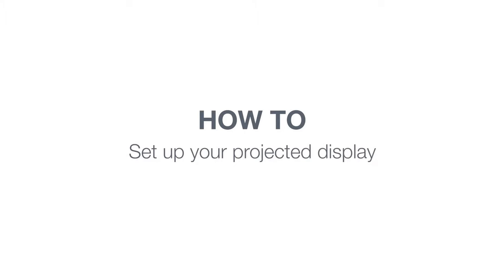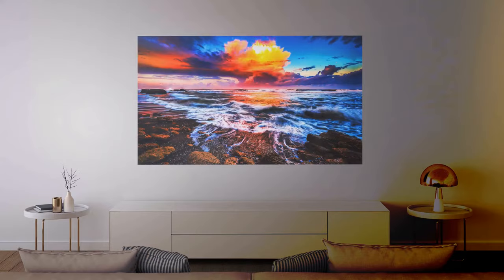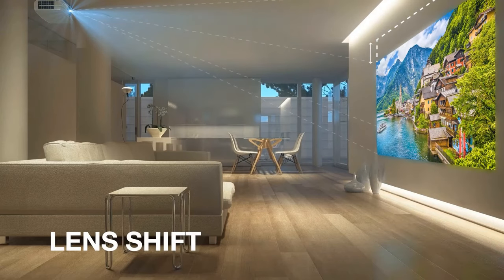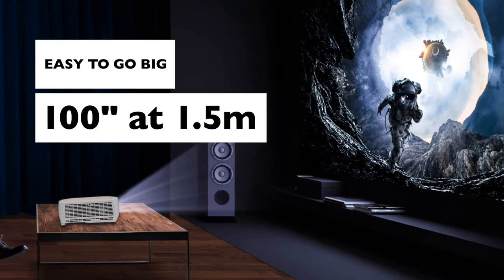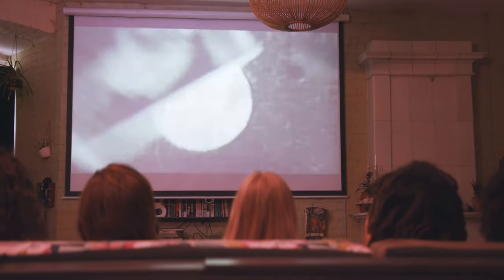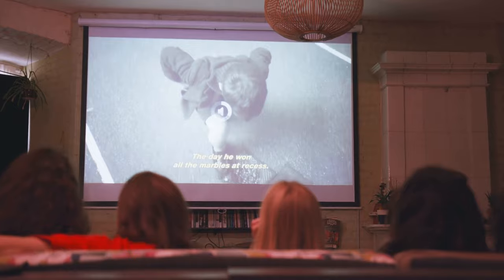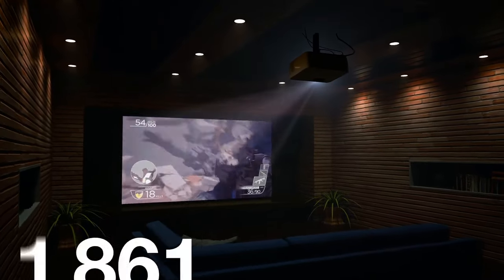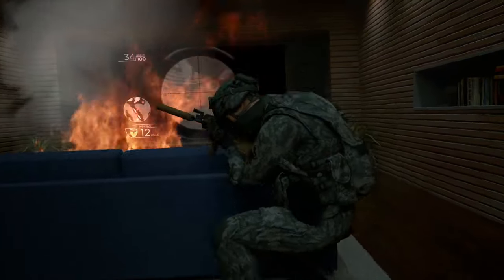Best Budget Short Throw Projector in 2024 - DON'T BUY BEFORE WATCHING!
✨ Links to the products we reviewed in our roundup:
Optoma Gt1080Hdr
Benq Th671St
Viewsonic Px706Hd

Hey everyone, it’s Mark here from the Blumoo channel, and today we’re diving into something I know a lot of you have been curious about – finding that perfect, budget-friendly short-throw projector for your home or office. You know, the kind that lets you get a massive screen size without needing, like, an entire football field of space between the wall and the unit itself? Yeah, those are pretty cool, right?

So, we've been scouring the market, testing a bunch of projectors, and guess what? I've found some gems that I'm super excited to share with you guys. Um, the best part is that you won't have to break the bank to get a decent one, which is always a huge plus. And remember, if any of these catch your eye, you can find all the links to the products down in the description below. Alright, let's get into it and figure out which one of these projectors is going to be the perfect addition to your movie nights or presentations!